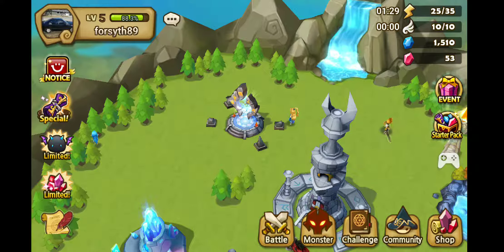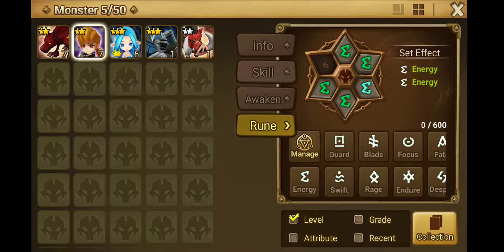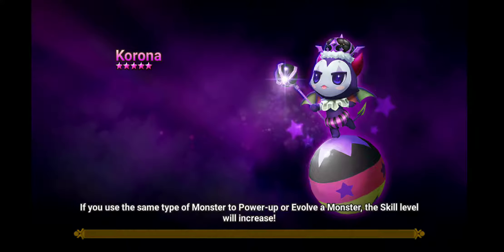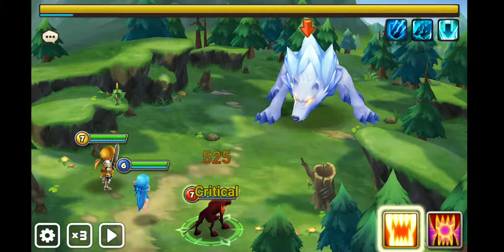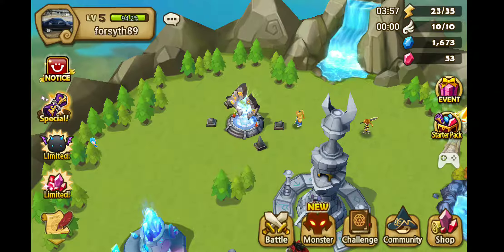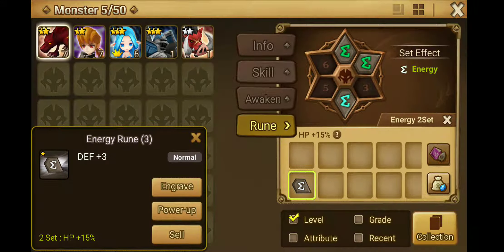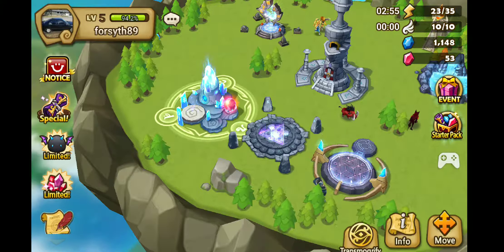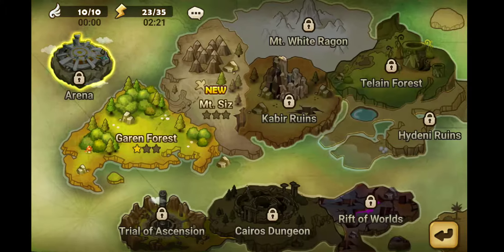Summoners War Current Stuff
My current monsters and facing a boss